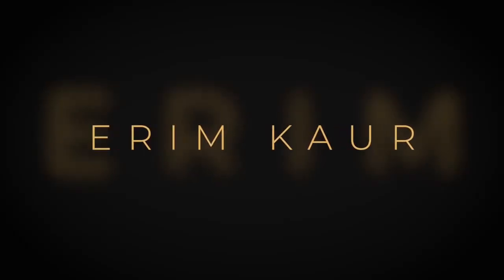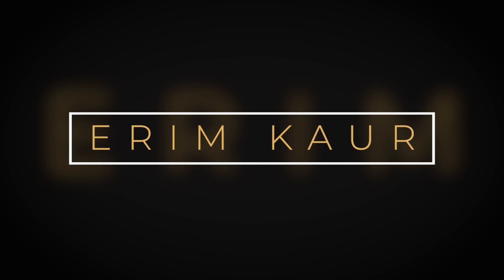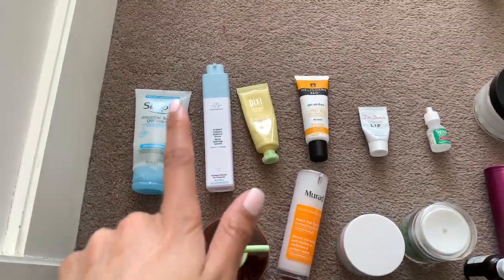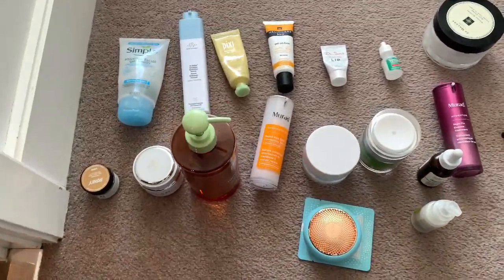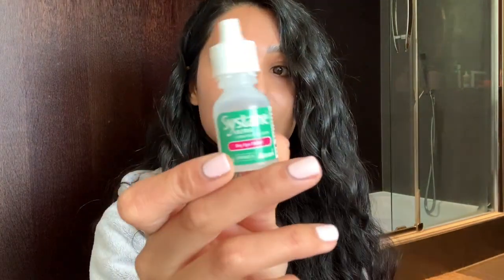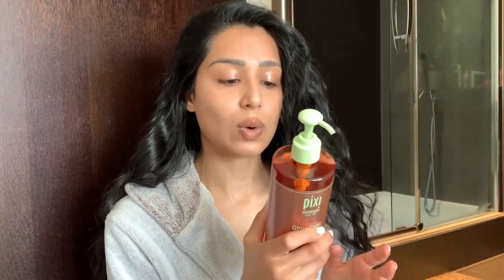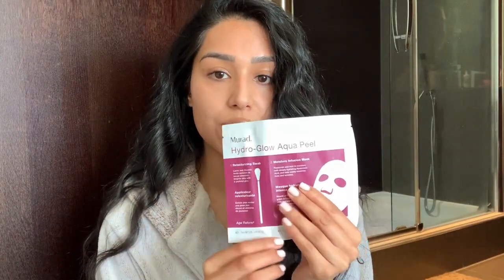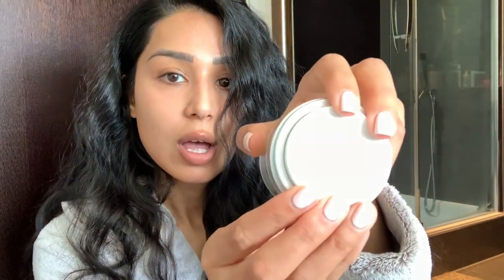ERIM KAUR SKINCARE FAVES | Pigmentation, Eczema, Stress...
Would you be interested in a get un-ready video with me? Love you all and *virtual hugs*

Graphics: @ByArkDigital

Drunk elephant hydrating serum

Pixi beauty vitamin C caviar balm

Helicare SPF

Glamglow super mud mask

Foreo 2

Rapid age spot

Renewing eye cream

The ordinary rose hip oil

Night fix enzyme treatment

Jo Malone Body creme